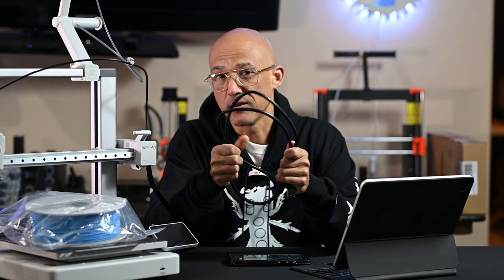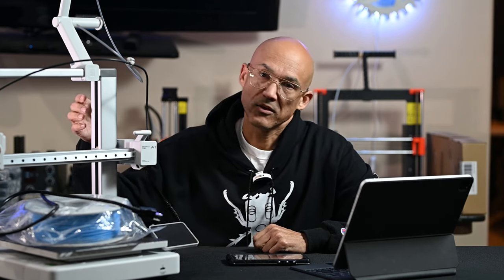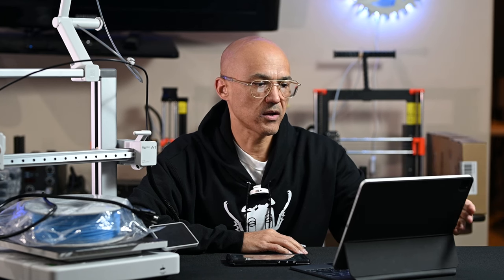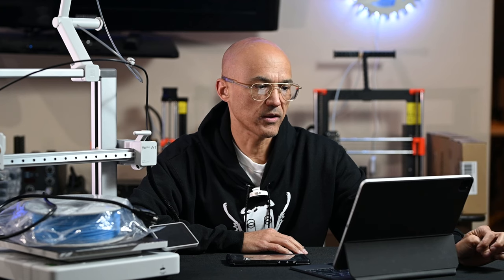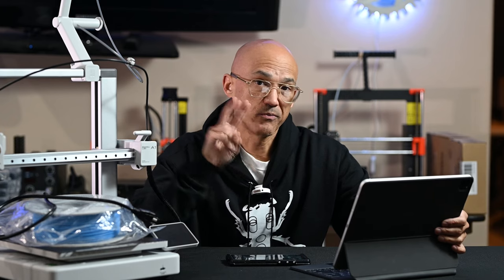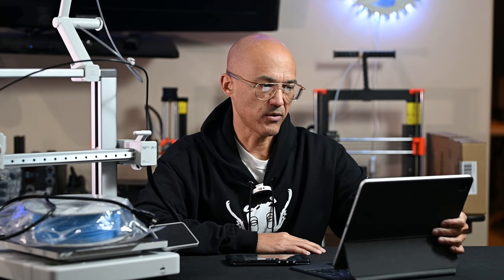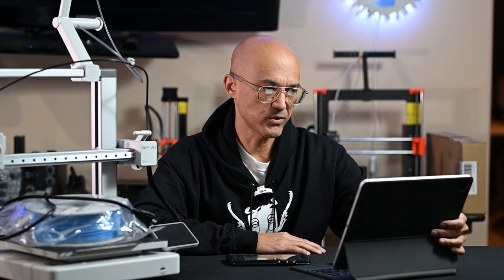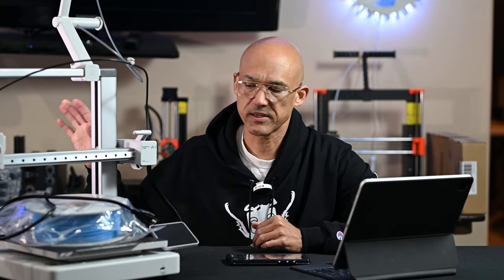Bambu Lab A1 TOTAL RECALL!!! It's official! Now do you want $80 or $120? You have options!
It's official! Bambu Labs has issued an official recall of the A1 3D printer.  You've got a couple of options and both will net you a voucher for a future purchase.  For full details, please see the following links: